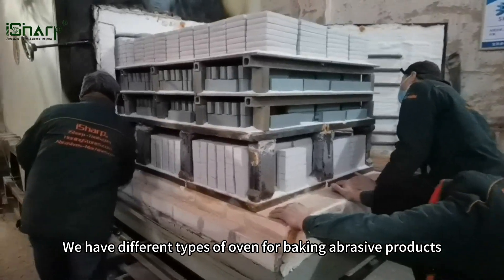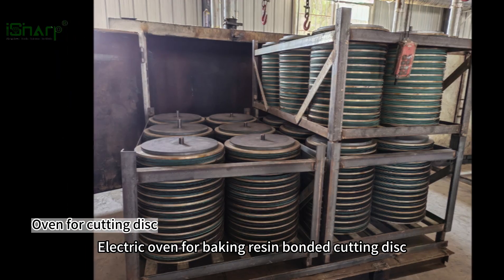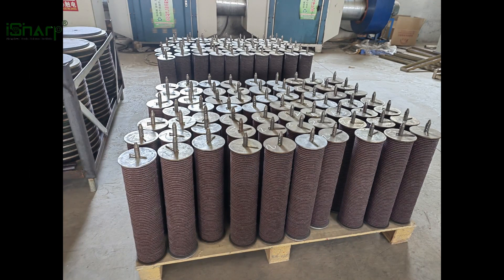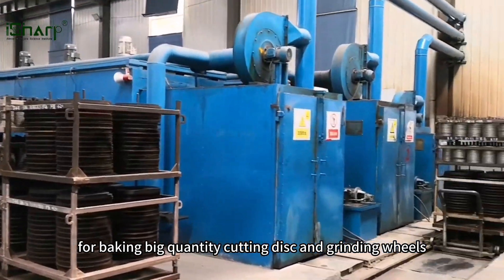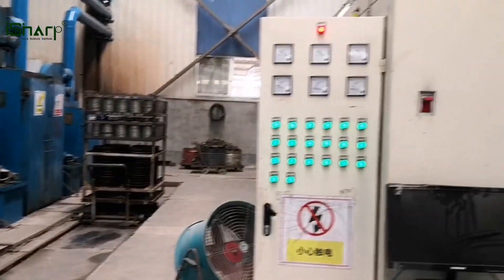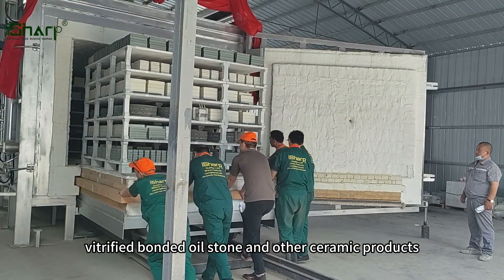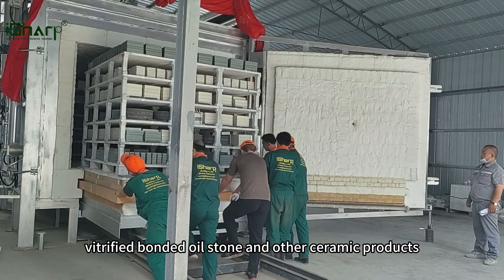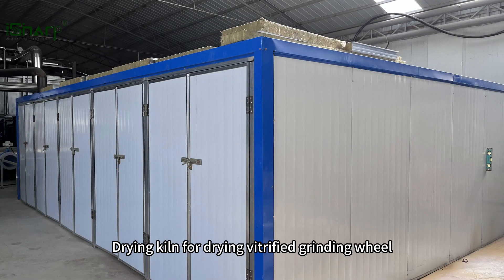Electrical oven for cutting disc,flap disc, heating cutting baking disc and vitrified grinding wheel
Our factory and supplier can provide electric oven for heating cutting disc, flap disc and vitrified grinding wheel. Oven for cutting disc has three inner cubge, 2CBM, 3CBM, 5CBM, you can choose depend on the output of the products. And oven for flap disc from our manufacturer in China using top sucking type of oven electric, and the fan is on top of the electric oven for baking.
iSharp Abrasives Tools Science Institute
Add: A2507, Kaixuanmen, Zhongyuan District, Zhengzhou, Henan, China.